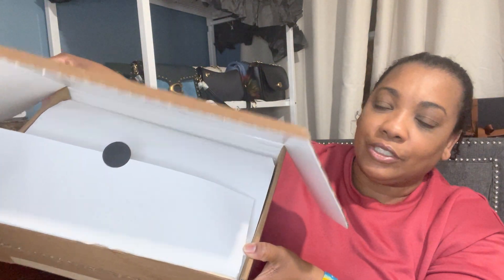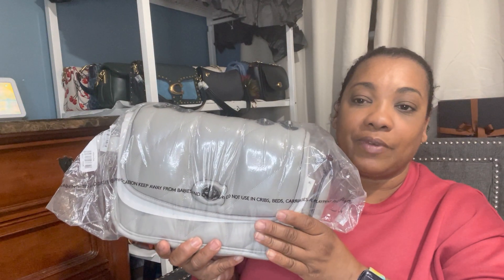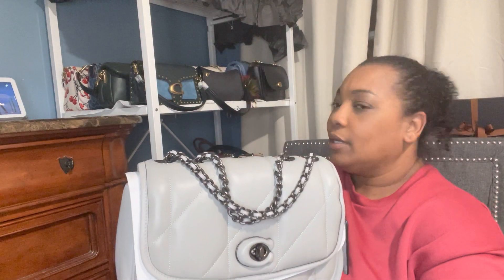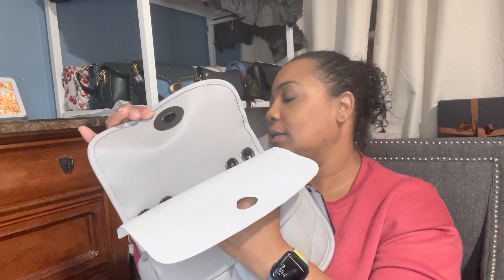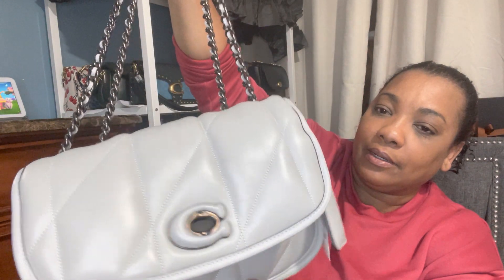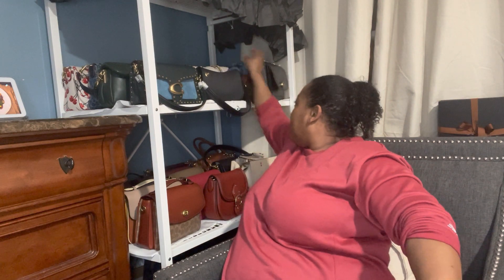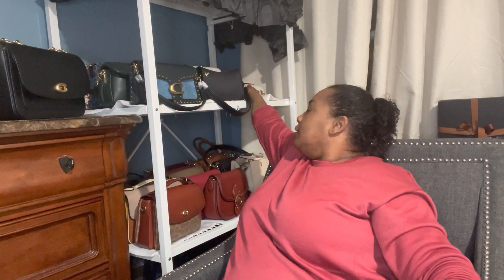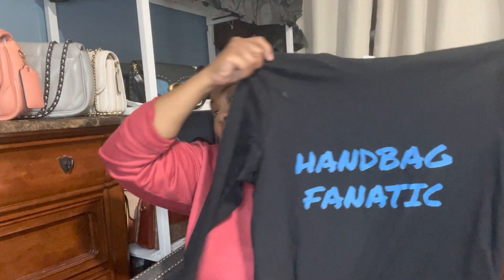Triple coach unboxing,what did I get this time? Coach pillow Madison, camera bag and sun shades.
Coach shades…  Check out Gray & Clear Gradient Square Sunglasses at Zulily